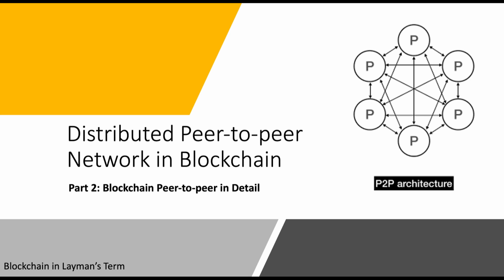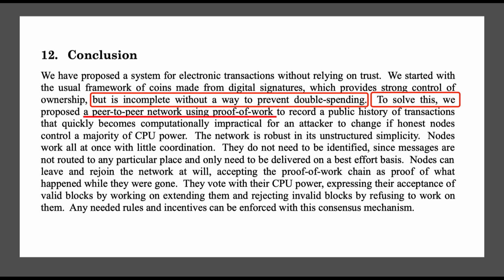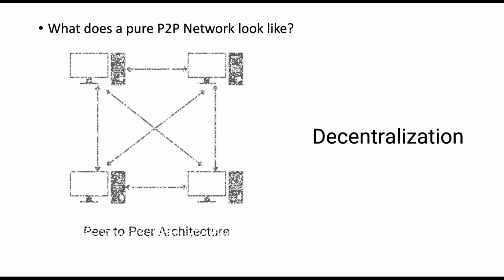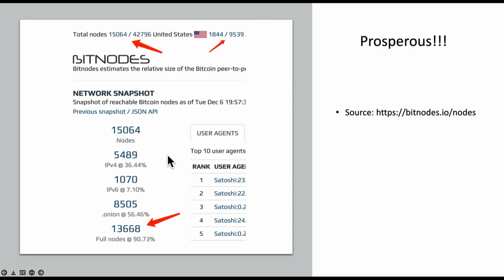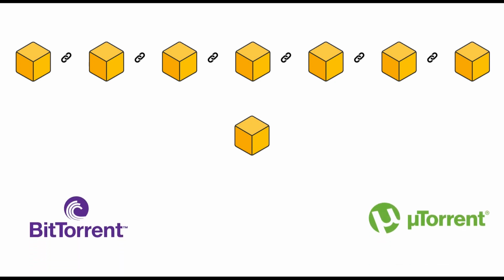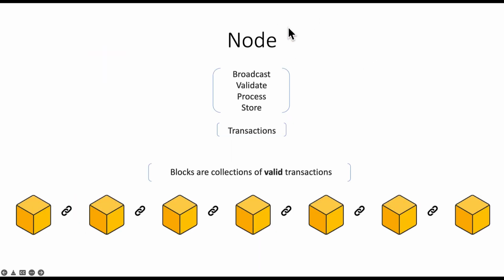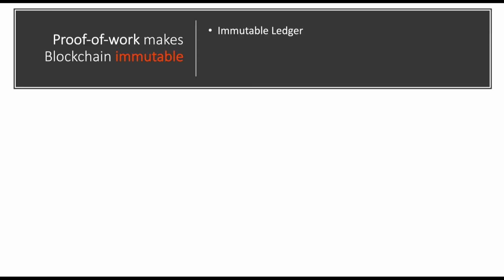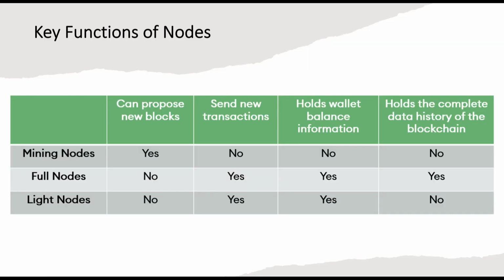Peer-to-peer Network in Blockchain - Part 2: Why Blockchain is An Immutable Ledger & How it works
This video presents Why Blockchain is An Immutable Ledger & How Blockchain p2p Network works.